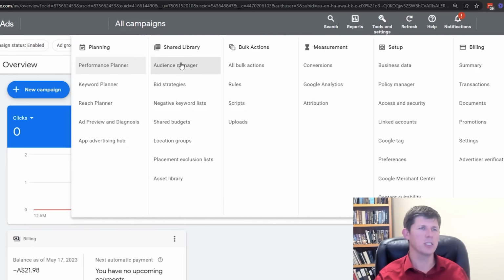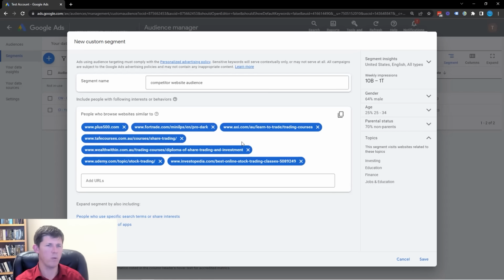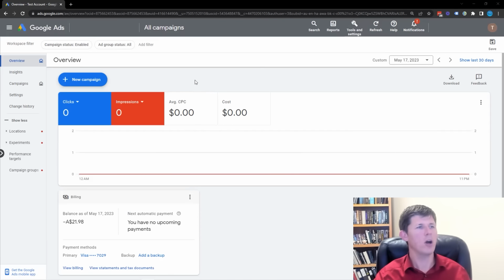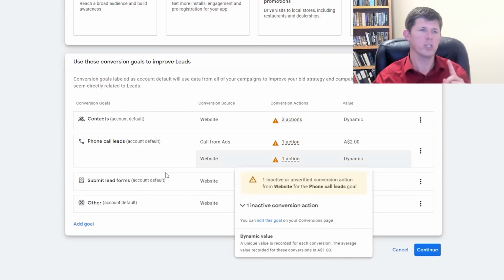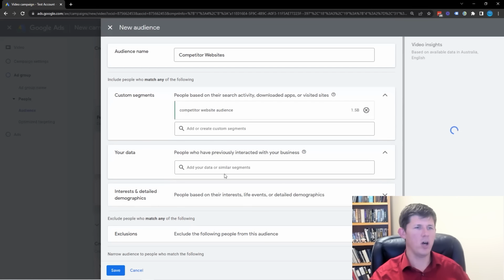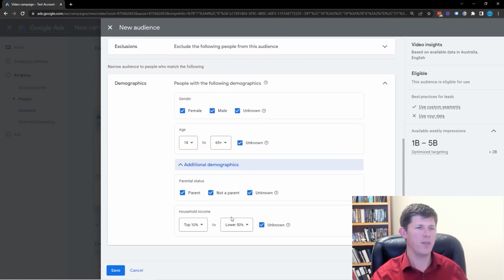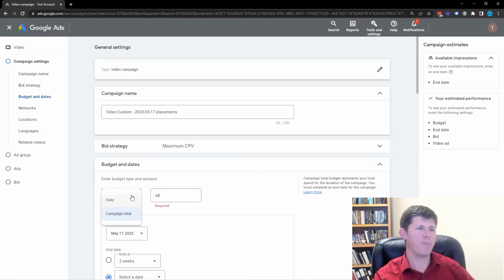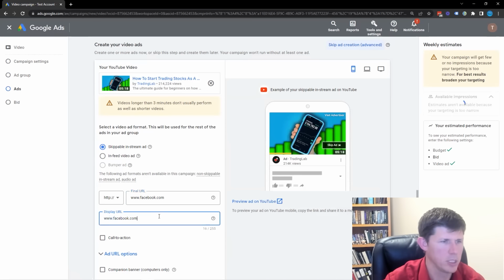How To Highjack Unlimited Traffic From Your Competitors (Ethically)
Want us to handle this for you or teach you how?

In this video, I'll show you the top 2 ethical ways to steal your competitor's traffic (without them knowing) and send it straight to your website or funnel.

Chapters:
00:00-00:21 - Introduction
00:22-03:27 - Step 1 (Find Out Your Competitor's Website)
03:28-06:53 - Step 2 (Audience Creation)
06:54-07:56 - Step 3 (YouTube Ad Creation)
07:57-12:10 - Step 4 Targeting Competitors' Website
12:11-15:59 - Targeting Competitors' YT Channels and Videos